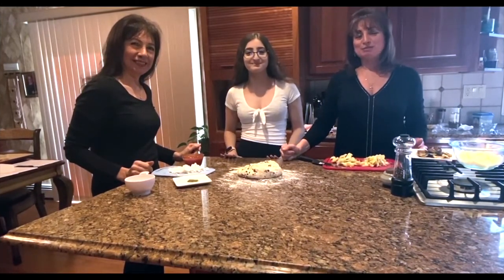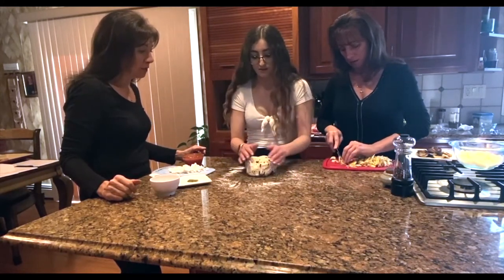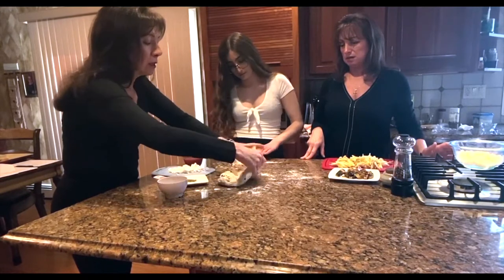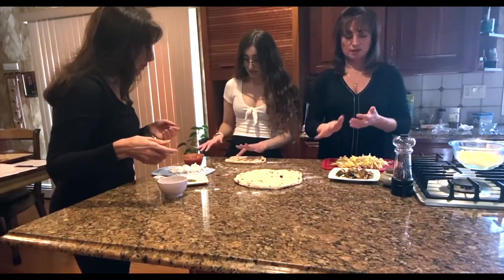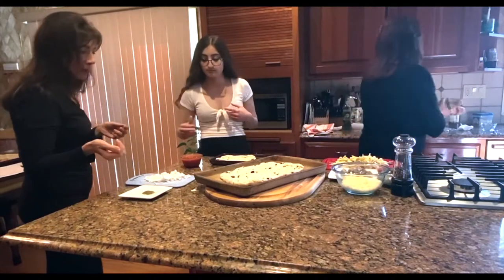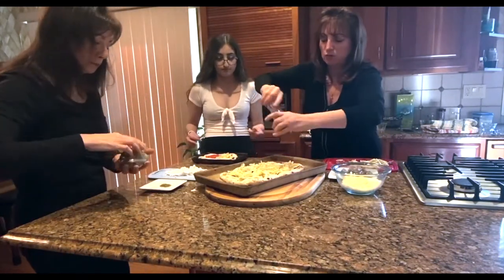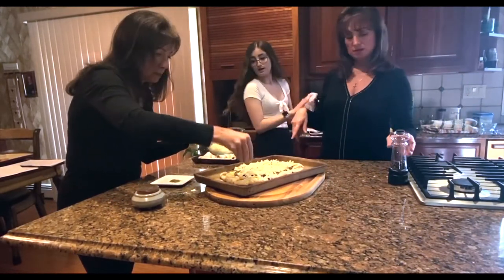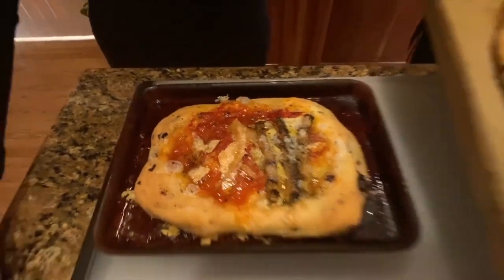E120 Double-Cheese Dough Pizza Pie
We’re topping our aromatic olive-thyme dough crust (last episode) with some savory toppings. Combining different Greek cheeses gives this pie rich flavor. A variety of handpicked toppings allows you to customize this hot homemade pizza…your way! Once baked, the pizza can be served as a main course or cut into squares for a meze. A dairy-free version is included. We had a lot of fun making (and tasting) this pie and you will too!